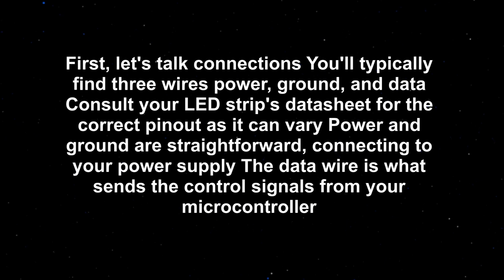How Diverter Led Stripe - KevinHowTo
How Diverter Led Stripe explores how to use diverter LEDs in stripe lighting projects, detailing connection methods, voltage considerations, and creative applications for dynamic and customizable lighting designs in various settings.

00:00 Diverter LED Strips
00:11 What are Diverter LEDs?
00:26 Connecting your Diverter LED Strip
00:39 Voltage Considerations
00:51 Project Ideas
01:02 Dynamic Lighting Effects